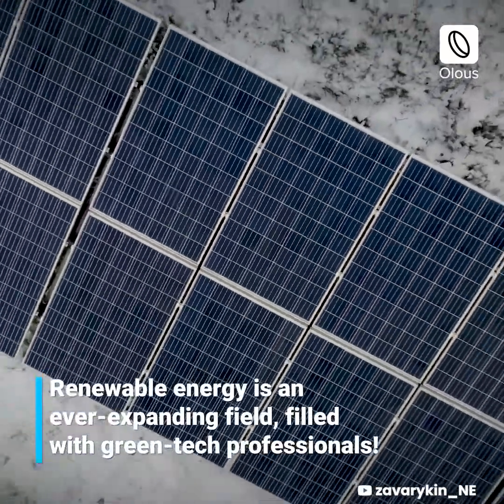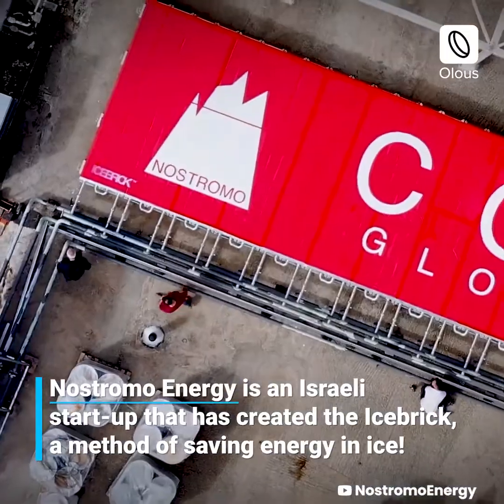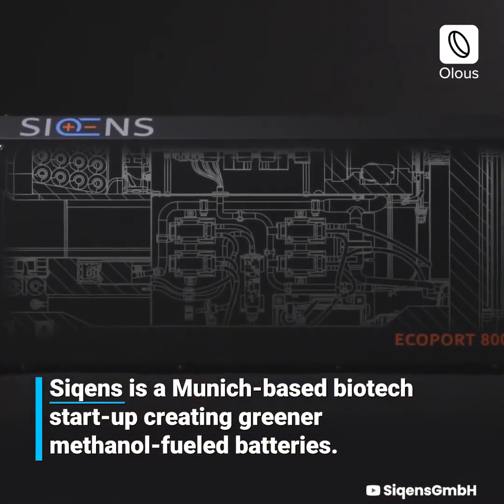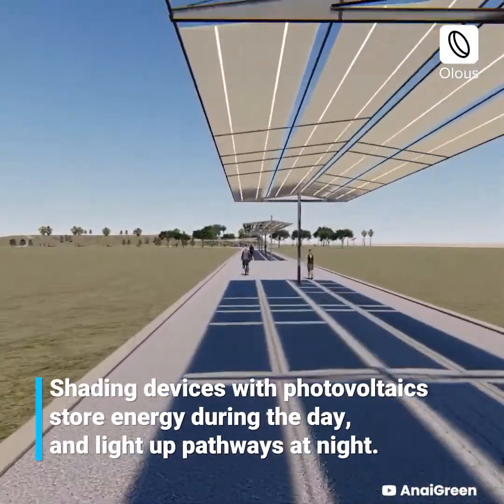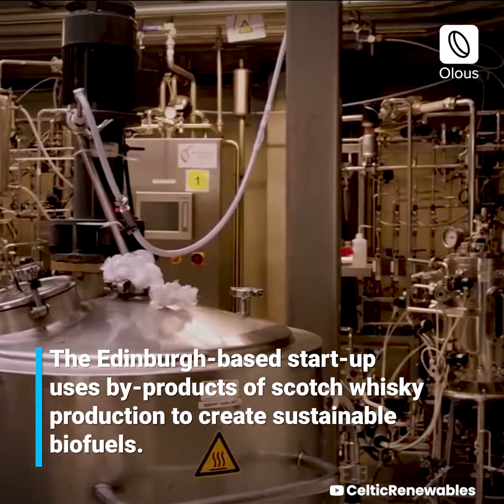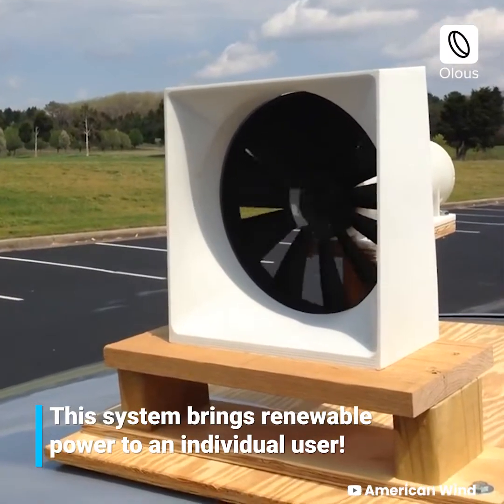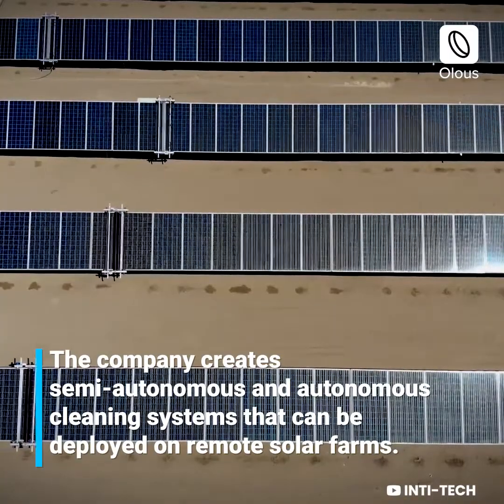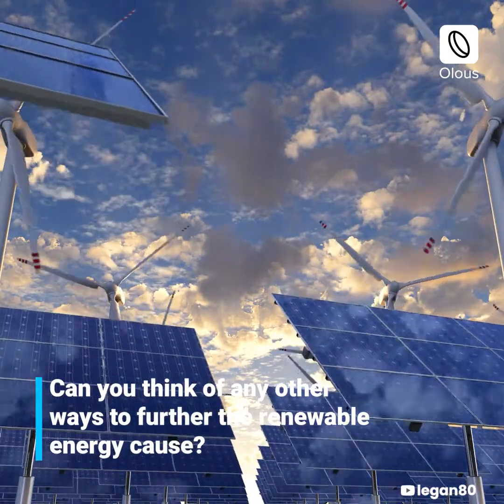Top Renewable Energy Start ups | Innovative startups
Tech-savvy start-ups are coming up with new technologies in the renewable energy space.

Watch the video to find out how these start-ups are transforming the renewable energy industry:

Nostromo Energy
SIQENS GmbH
LumiWeave
Celtic Renewables Limited
American Wind, Inc
INTI-TECH
Enernet Global

👉If you are interested to find out more about the renewable energy businesses, visit: